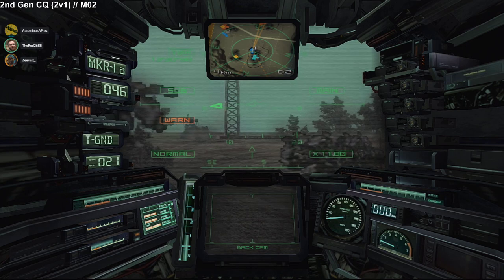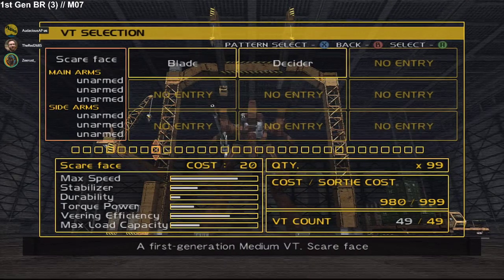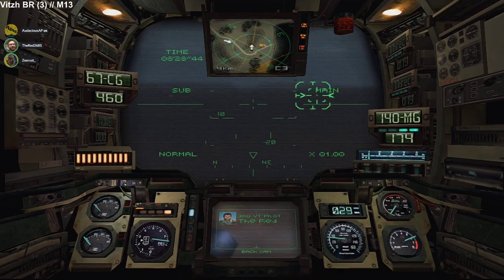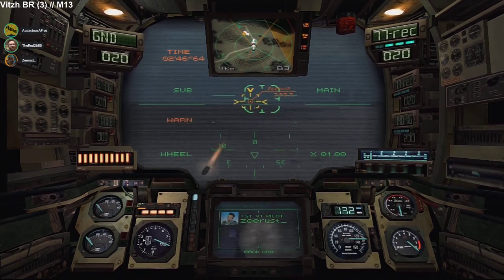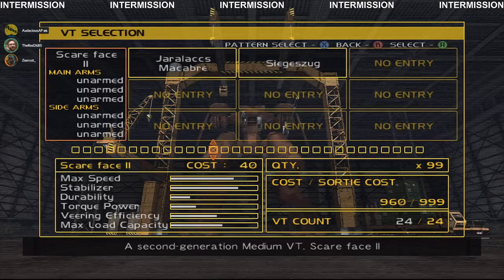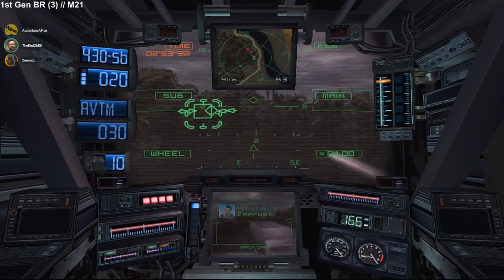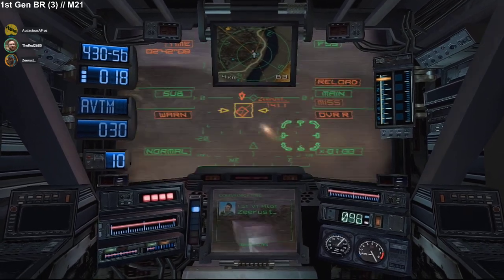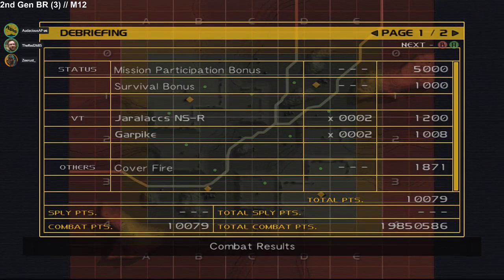Steel Battalion LoC - Anytime Fight 19FEB21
Pilots: AudaciousAP // Stoic ($"#$%€%) // KYLE // Zeerust_ // TheRed
---Made possible by Xlink Kai - thank you as always---
Early morning Anytime Fight with a couple Conquests, and several Battle Royals, including a Vitzh only BR.
Favorite match goes to 2nd Gen BR (3) // M12 with the Prominence M2 holding strong against a Garpike and Jaralaccs NS-R (1:49:09)
Looking to get into the action or learn more about Steel Battalion? We are always looking for new pilots and enthusiasts to join the community over on Discord, Reddit, and Facebook.
We are glad to help anyone get their setup locked and loaded for combat in the original Steel Battalion single player, or the multiplayer sequel Line of Contact (LoC) utilizing system link via Xlink Kai.
LoC Events are held every week, alternating between Fridays / Saturdays, with Anytime Fights occurring randomly through out the week. We hope to see you in the future!

Check out Xlink Kai to not only play SB: LoC, but over 900 other system link enabled games on Xbox, PS2, Gamecube, PSP, and more.

TIMELINE
CQ - Conquest  //  BR - Battle Royal  //  CTC - Capture the Container  //  M - Mission
0:00 - INTERMISSION
8:42 - 3rd Gen CQ (3v2) // M22
23:45 - INTERMISSION
35:18 - 2nd Gen CQ (2v1) // M02
49:13 - INTERMISSION
51:21 - 1st Gen BR (3) // M07
1:02:10 - INTERMISSION
1:04:18 - 2nd Gen BR (3) // M08
1:15:37 - INTERMISSION
1:17:55 - Vitzh BR (3) // M13
1:29:00 - INTERMISSION
1:33:52 - 2nd Gen BR (3) // M21
1:46:27 - INTERMISSION
1:49:09 - 2nd Gen BR (3) // M12 (Session Fav)
2:01:35 - Sign Off